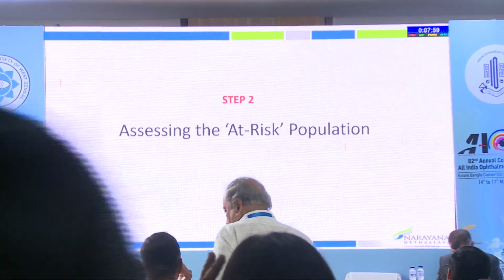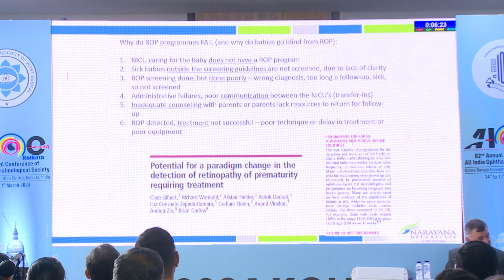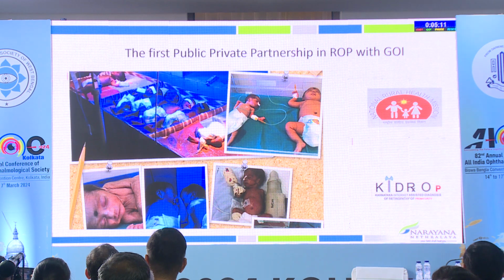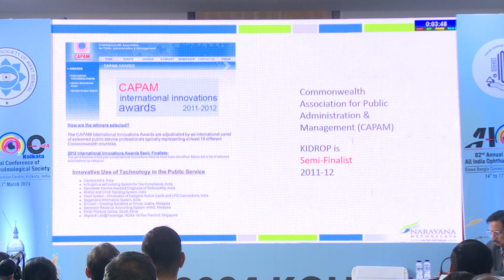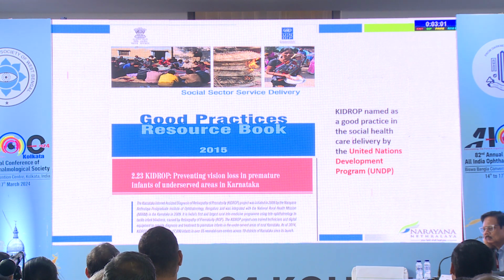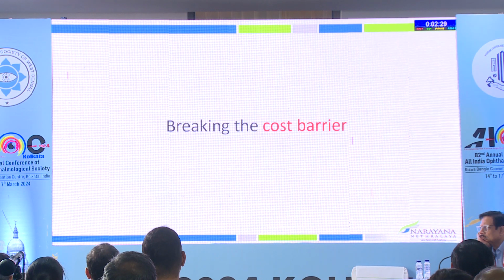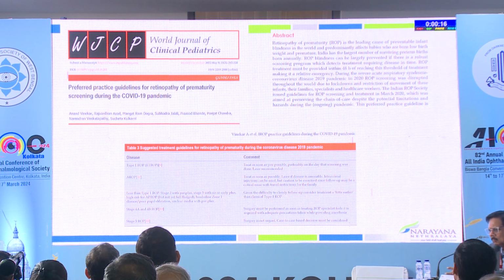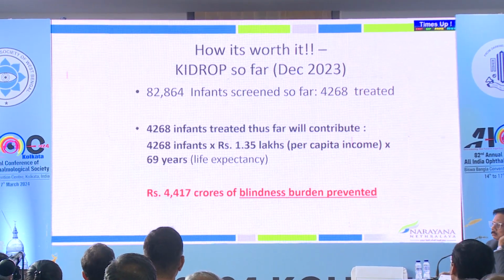AIOC2024 GP75 Topic Dr Anand Vinekar How to set up an ROP program using technology and passion